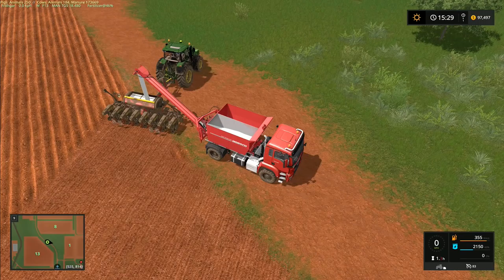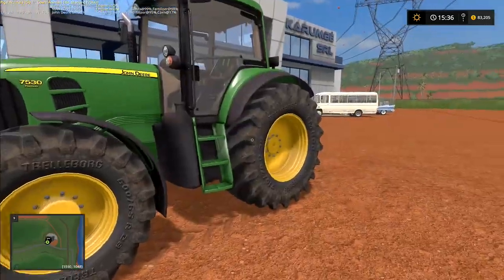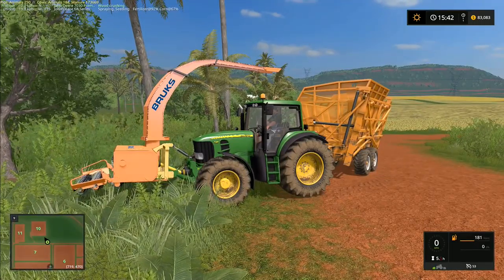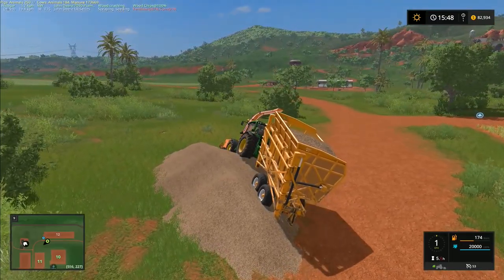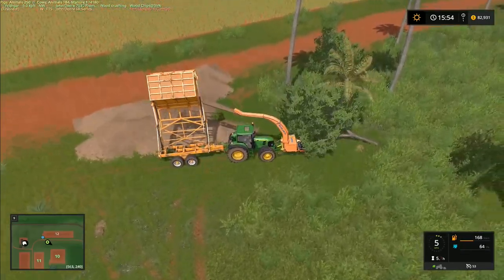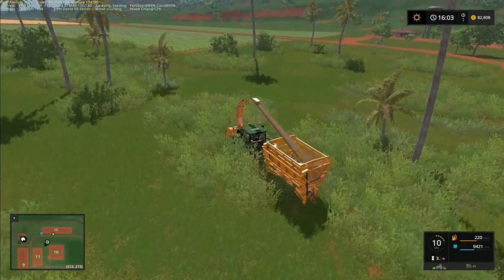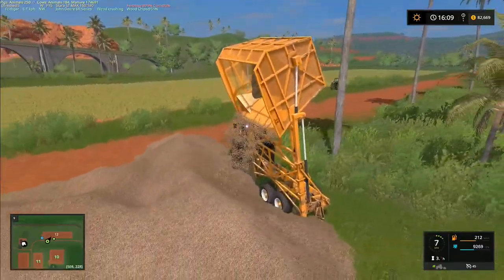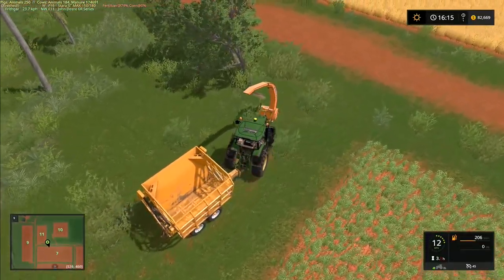Let's Play FS17, Estancia Lapacho #30: Chipping Trees!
South America, the beautiful estate of Estancia Lapacho.  We have Brahman cows, pigs and lots of land, farming a variety of crops including sugarcane!
Now that we have the trees cut down, we can get the Bruks chipper and a trailer and start shredding up all the timber.  We'll collect it all into a large pile, then once that's done it will be easy to transfer it into the larger trailers for transporting to the sawmill for sale!

Our question for the week - 'Do we use the automated bale sheds?'  Remember folks, it's your vote, it's your game!

Toll package which includes the autoload trailer, is included in the Broadacres download package and can be found